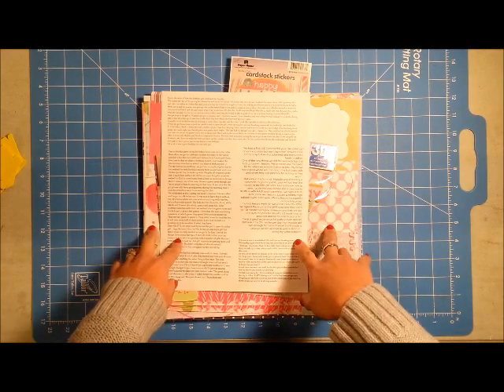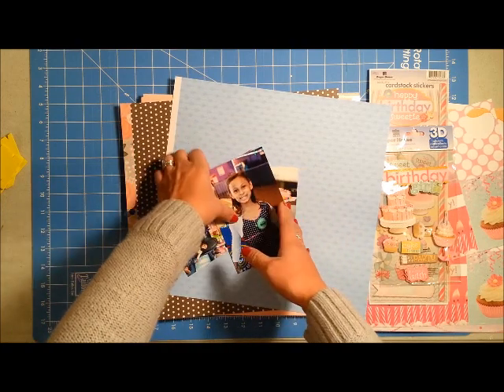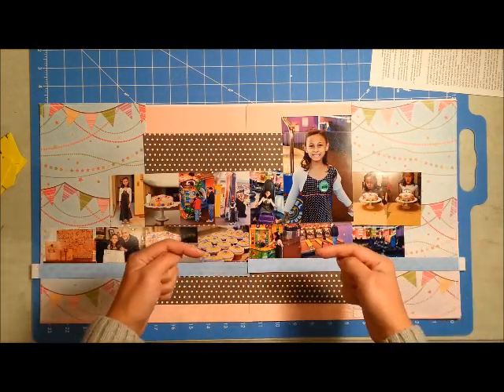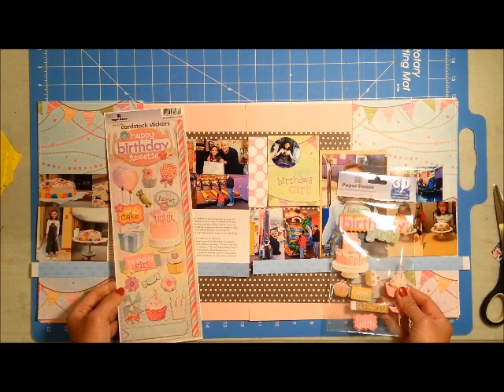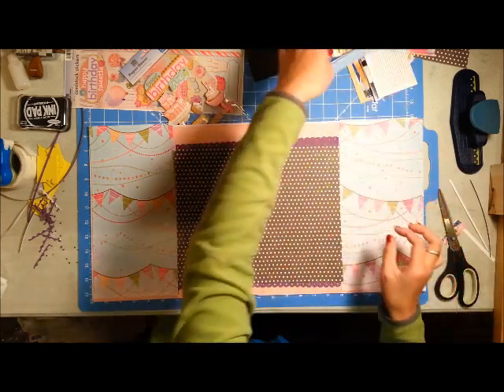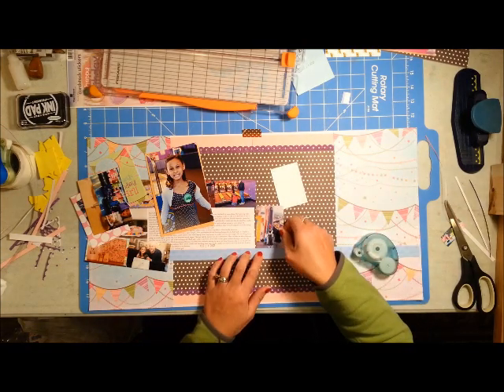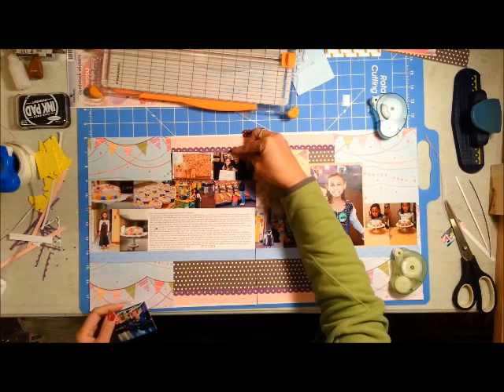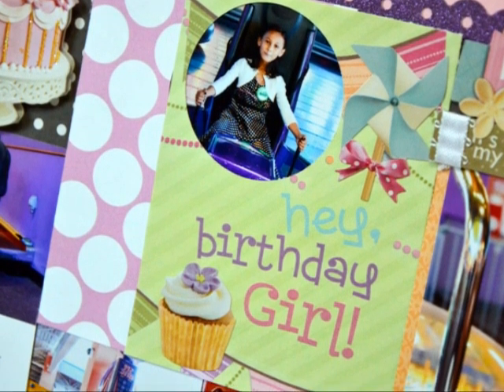Scrapbook process #74 "Birthday girl"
Starting off the year with a double page spread process video.